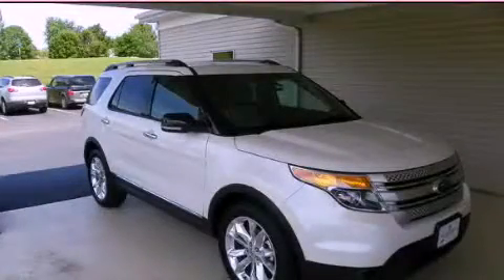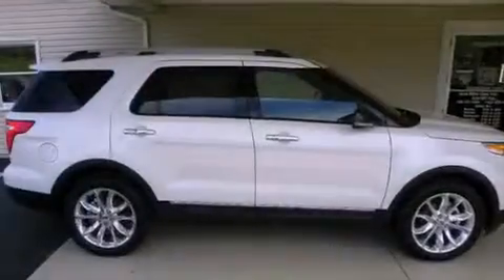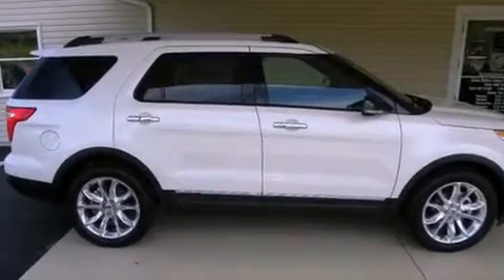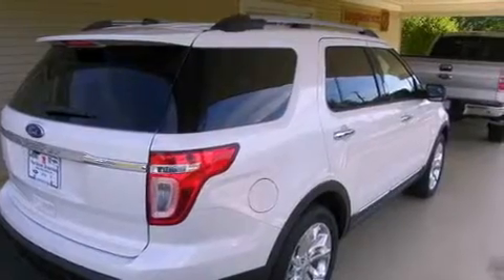2011 Ford Explorer New Philidelphia OH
Year : 2011

 Make : Ford

 Model : Explorer

 Engine : 3.5L 6-Cylinder

 Trans . : automatic

 Exterior : White Platinum Metallic Tri-coat

 Miles : 3

 457 Stevenville Rd

 2011 Ford Explorer Carrollton OH